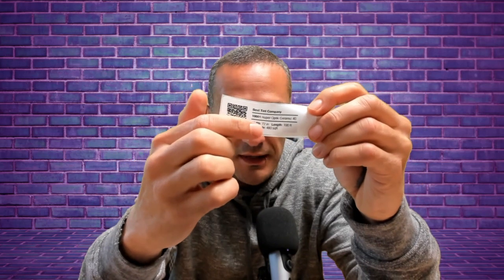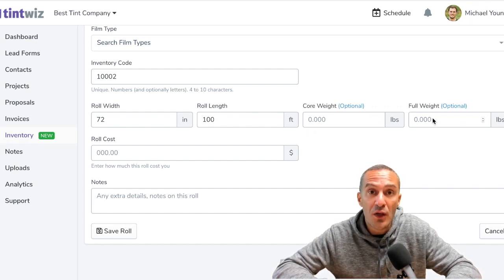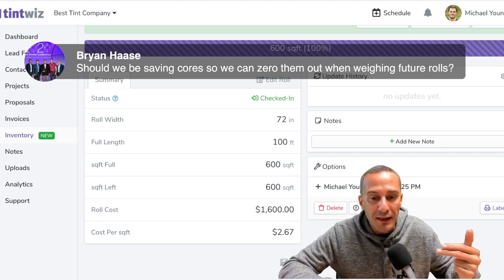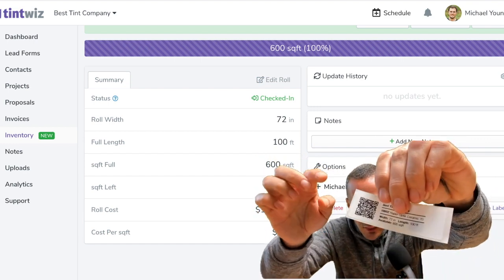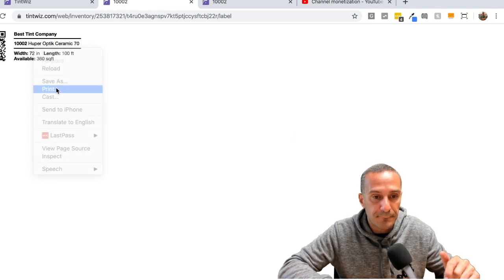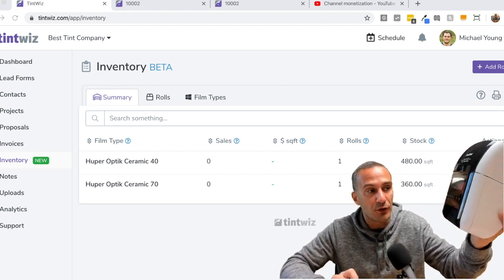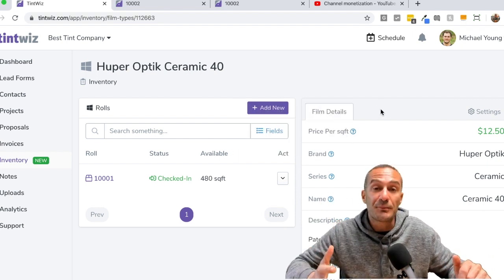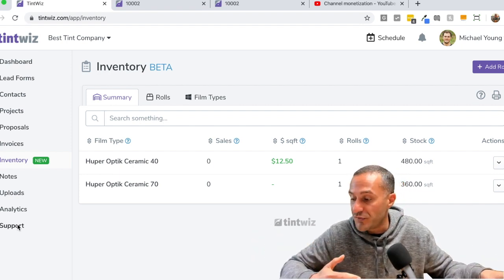How to Print QR Coded Inventory Labels in Tint Wiz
Join the movement. Be a Tint Wizard